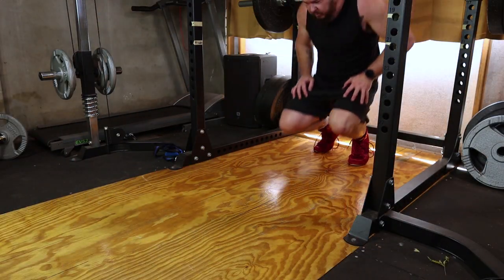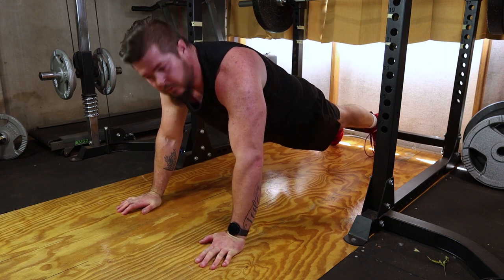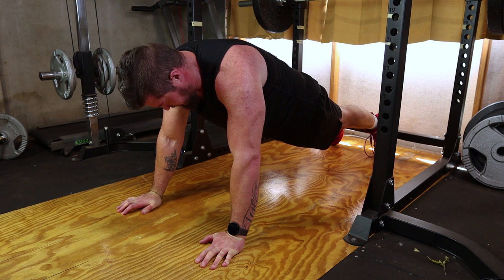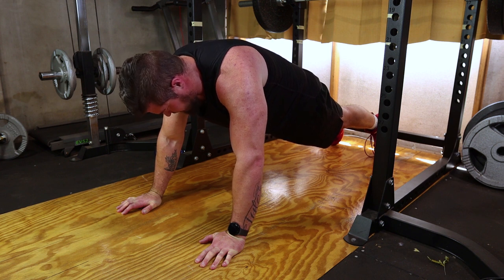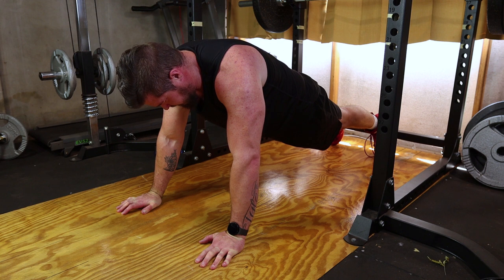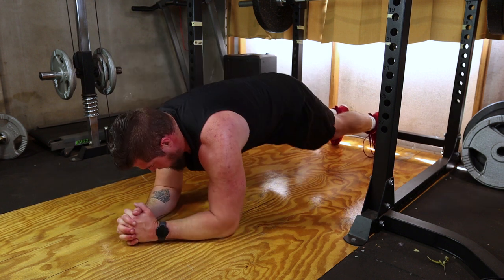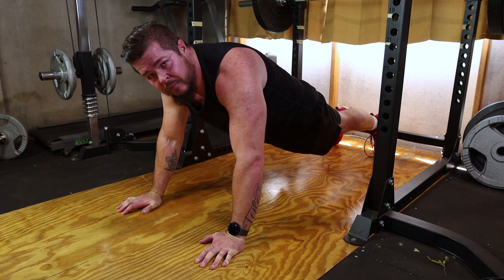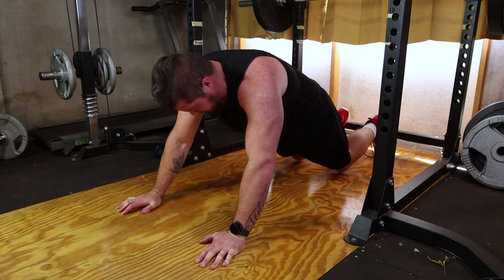Mastering the Plank: Your Comprehensive Tutorial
Greetings, fitness enthusiasts! Get ready to embark on a journey into the world of planks – a fundamental exercise for crafting a rock-solid core. Whether you're a beginner or a seasoned fitness warrior, this in-depth tutorial is your roadmap to mastering the plank with precision.

🏋️‍♂️ Key Highlights:

Starting Position Mastery: Begin your plank journey by assuming the push-up position – hands beneath shoulders, wrists aligned with elbows, and legs fully extended. This sets the stage for a plank with perfect form.

Core Engagement: Unlock the secrets of core engagement by tightening your abs and pulling your belly button toward your spine. Achieve a straight line from head to heels, maintaining a neutral spine for optimal results.

Shoulder Alignment: Ensure impeccable form by aligning your shoulders directly above your wrists. Say goodbye to sagging shoulders or tension in the neck – a crucial step for a safe and effective plank.

Hold and Breathe Technique: Discover the art of holding the plank position for as long as possible while focusing on controlled breathing. Inhale through your nose, exhale through your mouth – a rhythm that enhances endurance and mindfulness.

Modifications for All Levels: Tailor the plank to your fitness level! Beginners can opt for a forearm plank to ease wrist strain. Ready for a challenge? Elevate the intensity by lifting one leg or one arm while maintaining a stable core.

Proper Exit Strategy: Safely exit the plank by lowering your knees to the ground in a controlled manner, preventing any undue strain on your lower back.